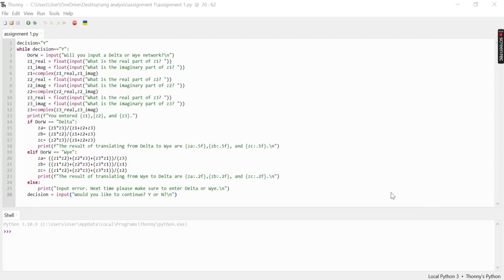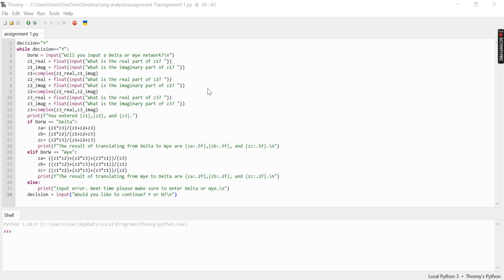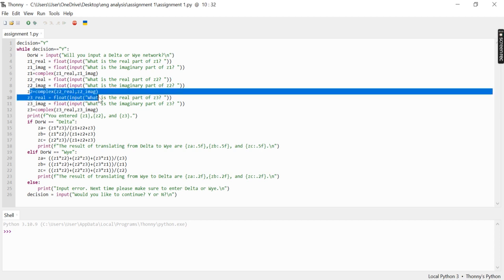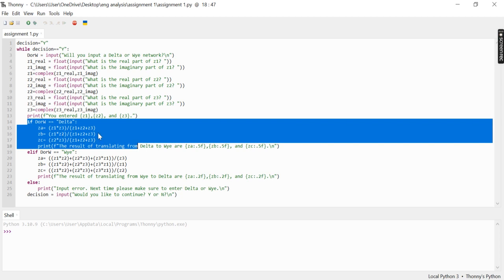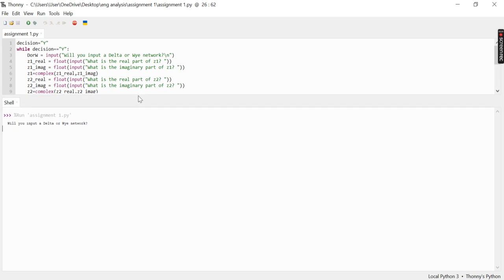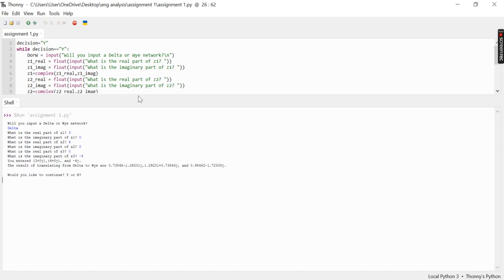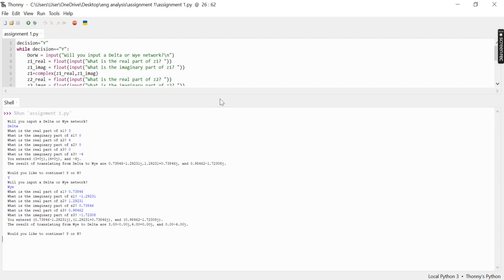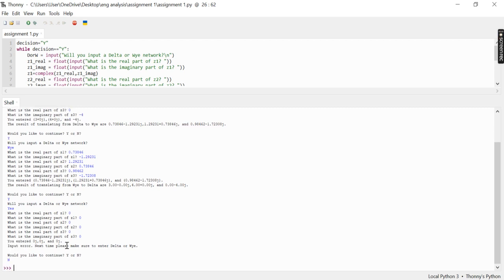EGN3420 assignment 1 code